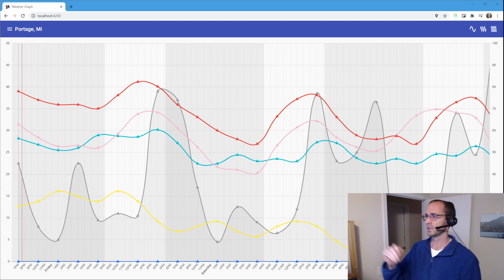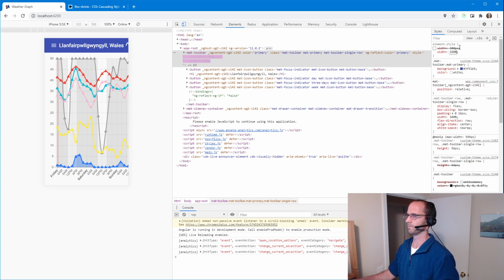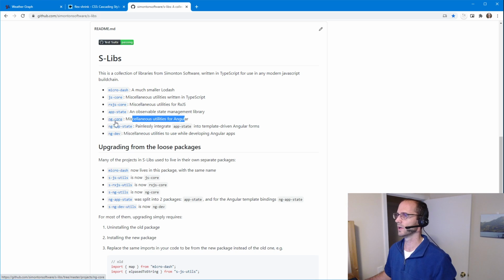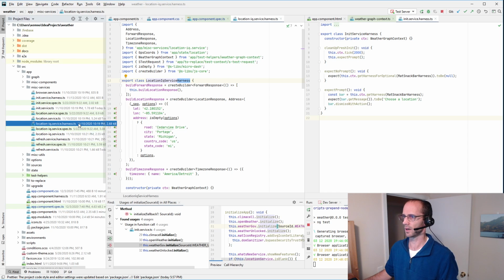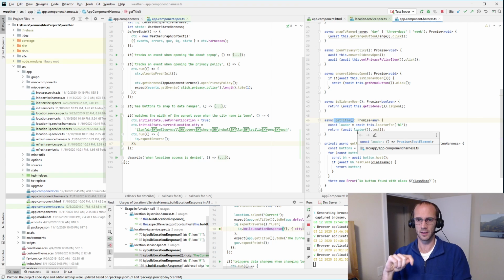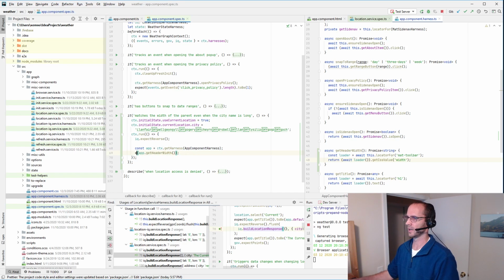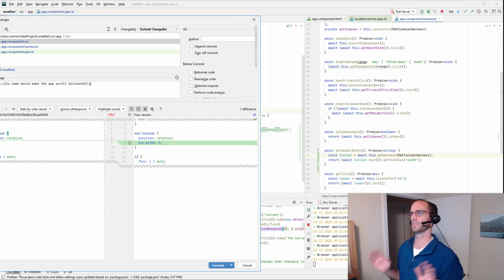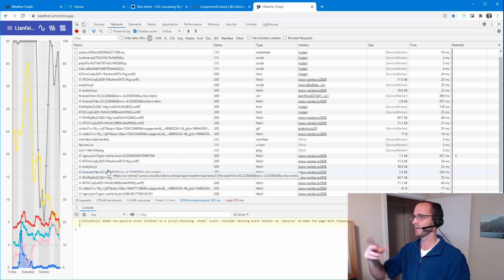Live Coding in Angular - Bugfix in a Weather App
Watch an experienced Angular developer investigate and fix a small bug, complete with test coverage. I explain things as I go for anyone hoping to pick up some tips and tricks.